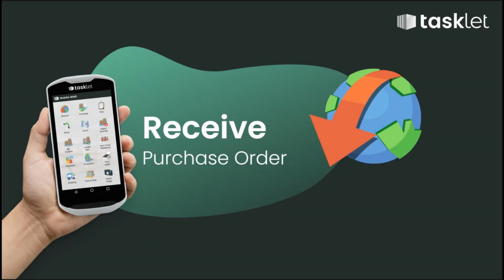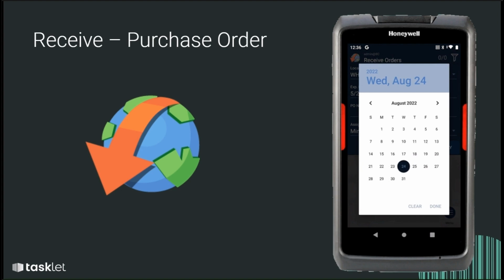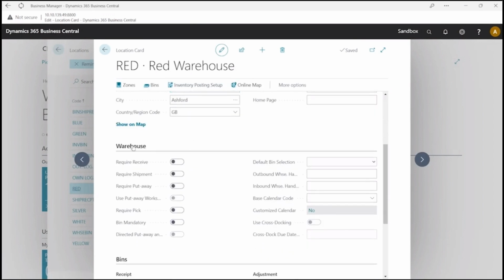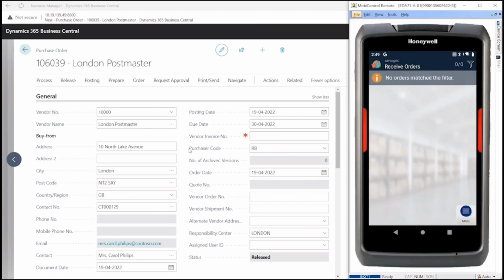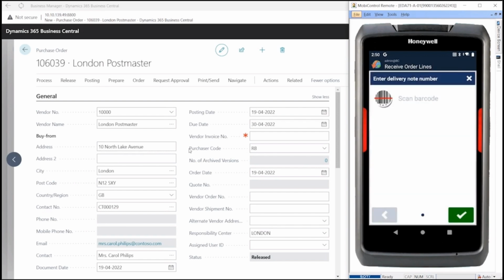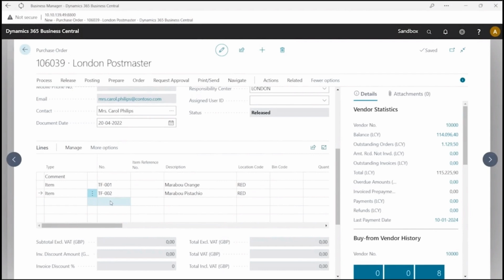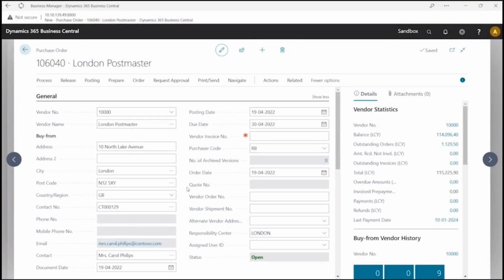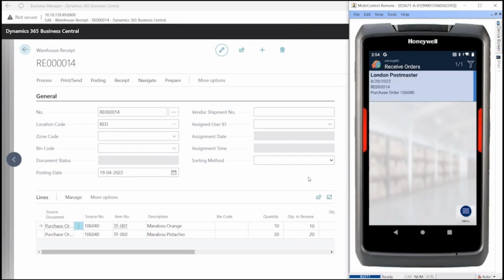Receive Purchase Order in BC/NAV with Tasklet Mobile WMS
In this scenario, we have ordered some items that have arrived at our inbound ramp, ready to be received with Tasklet Mobile WMS. Using the mobile device, we illustrate how we can receive these items and register them in our warehouse using the mobile device.

To read more about the receive function with Mobile WMS in BC/NAV,

To read more about the receive function with Mobile WMS in FO/AX,

Want to learn more about Tasklet Mobile WMS?